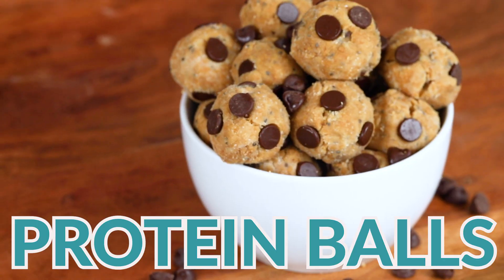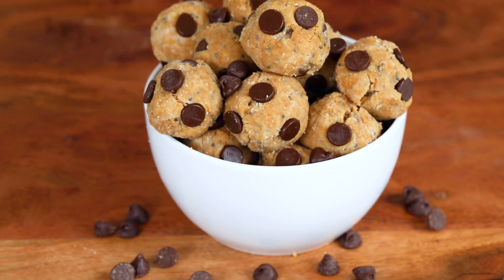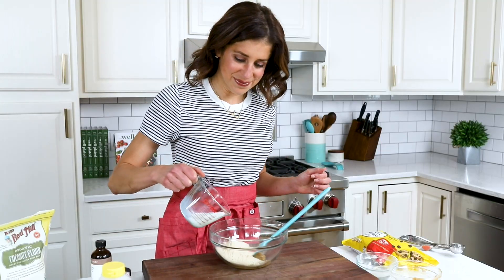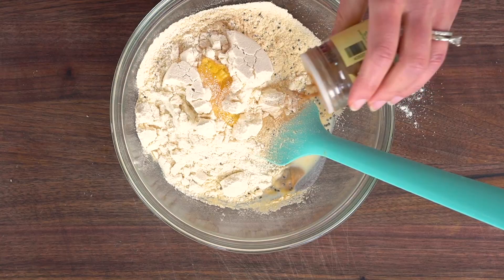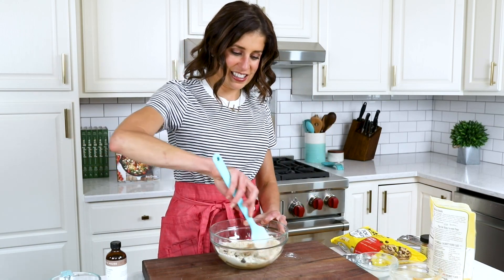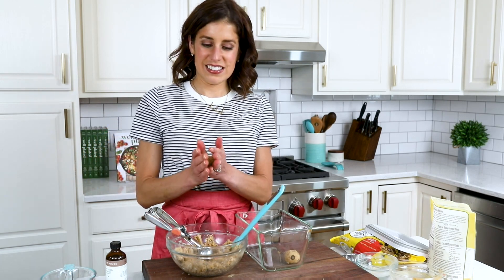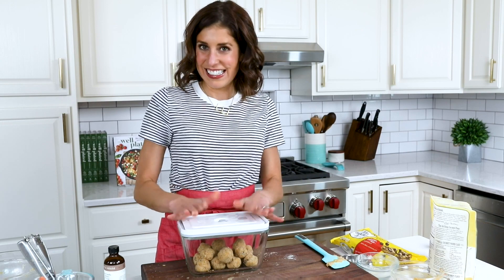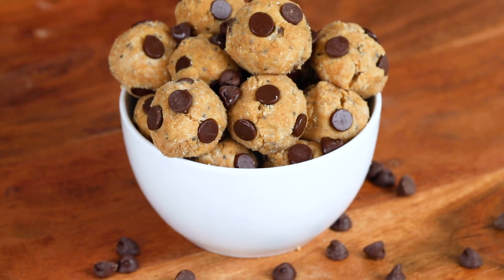Cookie Dough Protein Balls | Healthy NO BAKE Snack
Easy no bake protein balls are better for you and less expensive than store-bought snacks. Kids love them, they keep you full, and you can take them anywhere!
⬇️⬇️⬇️⬇️ CLICK FOR RECIPE  ⬇️⬇️⬇️⬇️

✅PROTEIN BALLS INGREDIENTS:
➤1/2 c almond butter or peanut butter
➤1/2 c vanilla protein powder
➤1/3 c coconut flour or oat flour, plus 1-2 tablespoons additional as needed
➤1 1/2 T honey or pure maple syrup
➤2-4 T unsweetened vanilla almond milk or milk of choice (or water)
➤2 tablespoons dark chocolate chips

✅PROTEIN BALLS DIRECTIONS:
1. To a large bowl, add the almond butter, protein powder, 1/3 cup coconut flour, honey, vanilla extract, cinnamon, and 2 tablespoons almond milk. Stir until the mixture forms a dough that is soft enough to roll into balls, but not overly sticky. Add additional coconut flour or almond milk as needed to get the right consistency. Stir in the chocolate chips.
2. Roll into 12 balls. Enjoy immediately or store in the refrigerator for later.

⏱️TIMESTAMPS⏱️
0:00 Intro
0:38 Mix proteins and other ingredients
1:51 Mix ingredients
2:10 Roll protein balls
2:53 Taste test